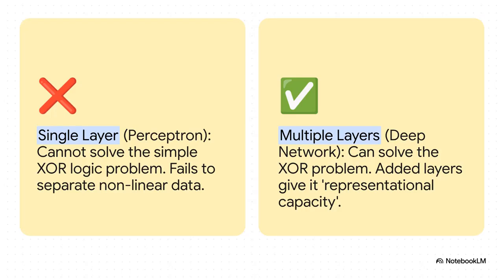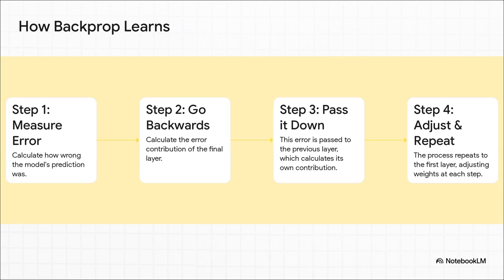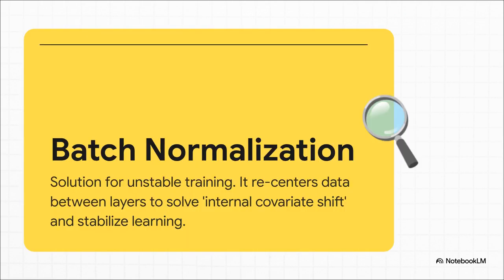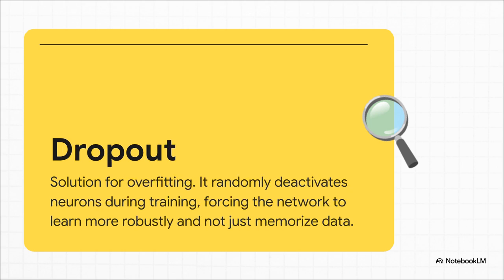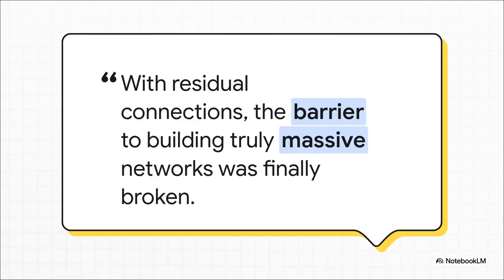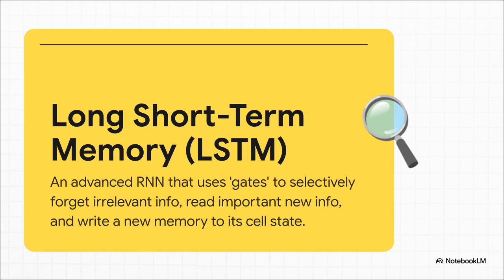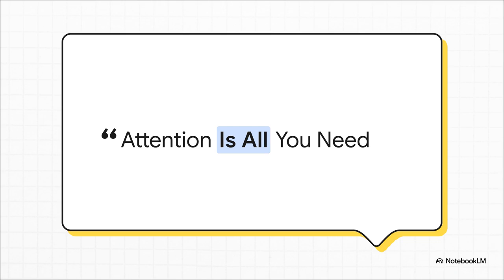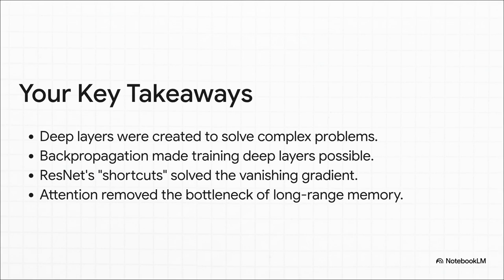From Neurons to Transformers: A Brief History